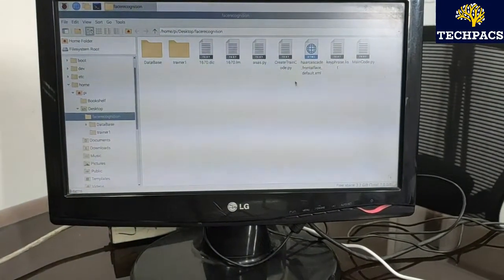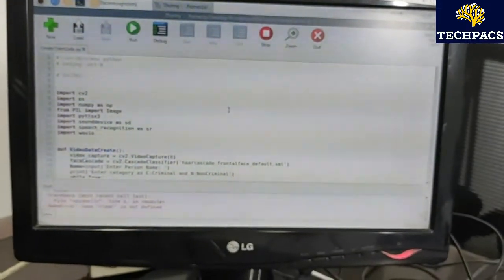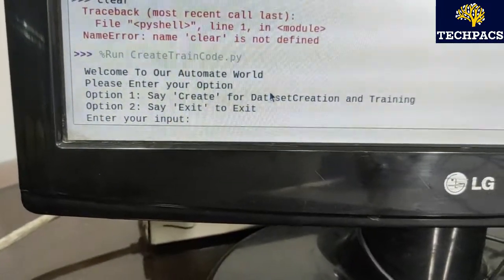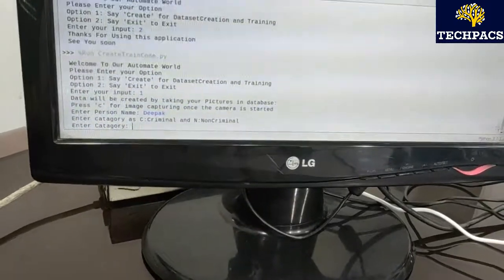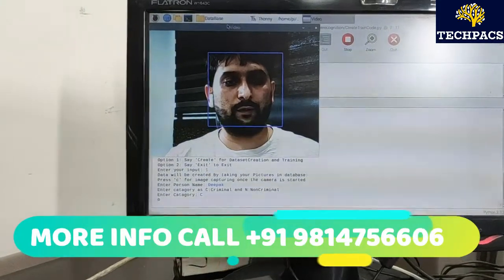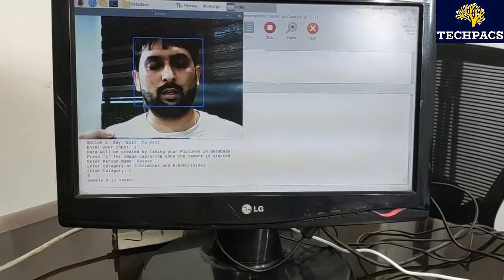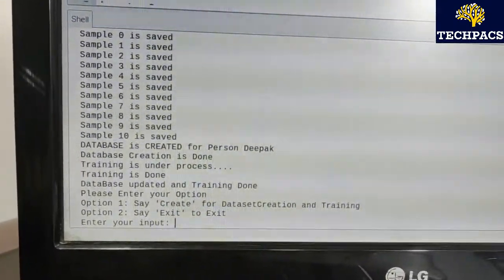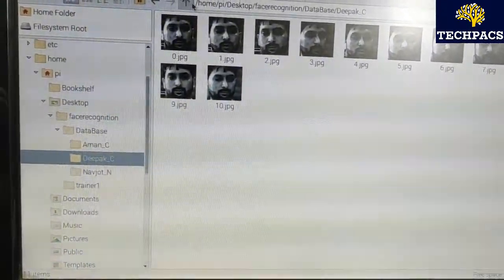Protect Your Community with the AI-Enabled Raspberry Pi Criminal Detection System!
This video is about the AI-Enabled Criminal Detection System Using Raspberry Pi. In this video you will see the working model and detailed description of this project.

Enhance public safety with AI-Enabled Criminal Detection System using Raspberry Pi. Real-time surveillance, facial recognition, alerts for law enforcement.